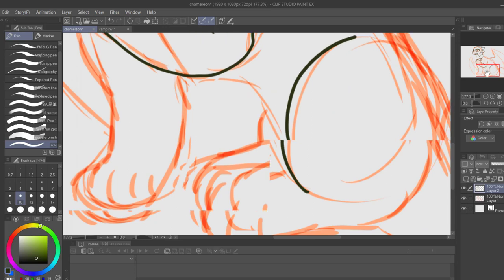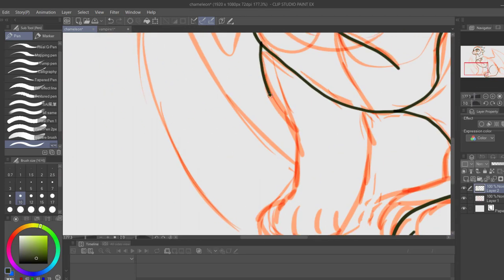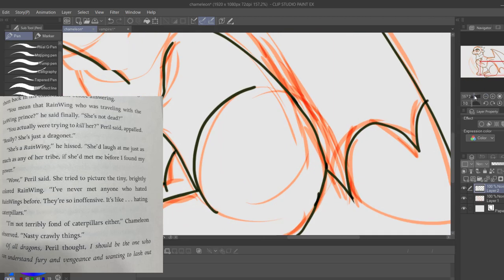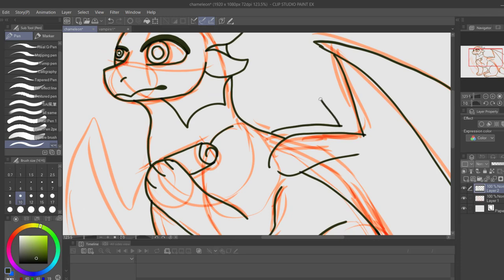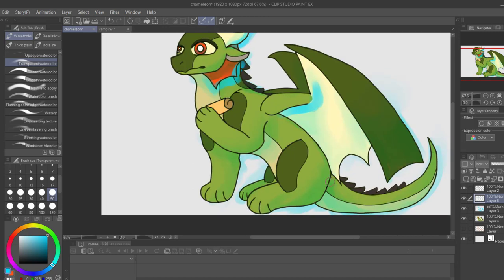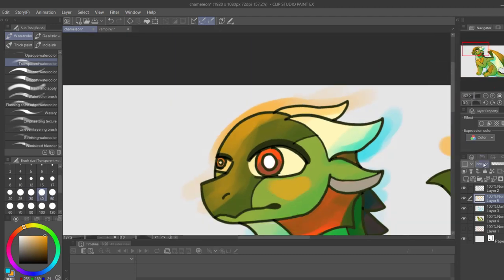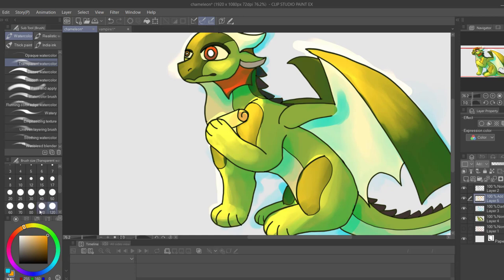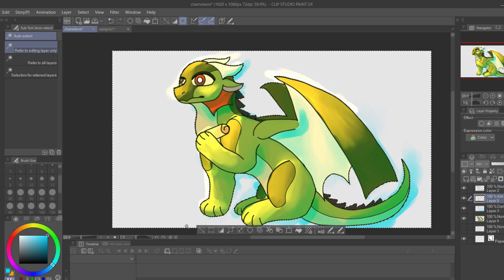Chameleon - Self Hatred vs Ego - Wings of Fire Analysis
Next up: Arctic.
This was incredibly fun to make, and he has a surprising amount of depth for someone who appears on the surface to just be "greedy", when it is really just him trying to fill a hole in his insecurities.
FAQ
Editing software: Vegas Pro 17, Camtasia 2021
Drawing/Animation Software: Clip Studio Paint, Opentoonz\
Thumbnail editor: Photopea, Sketchbook